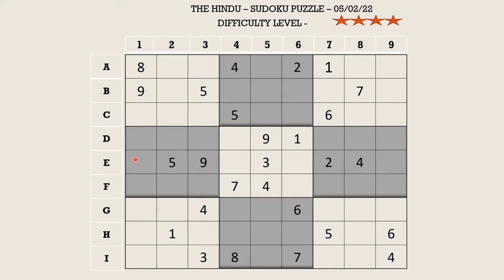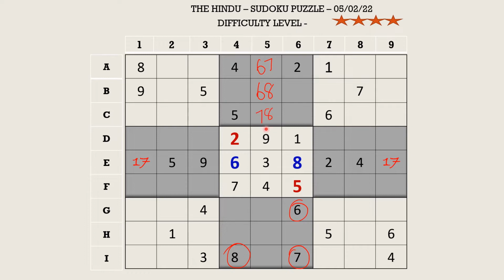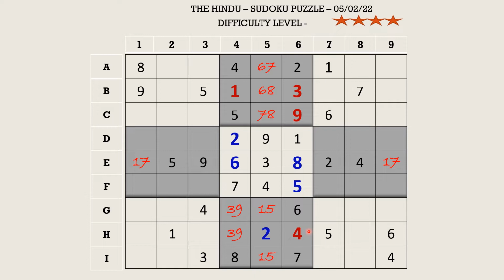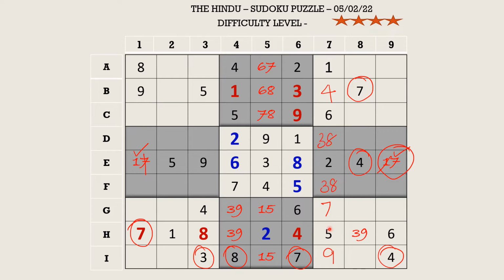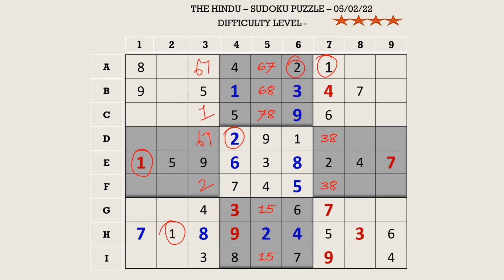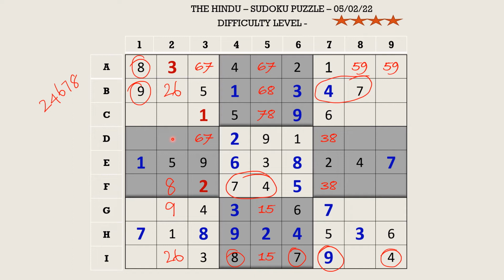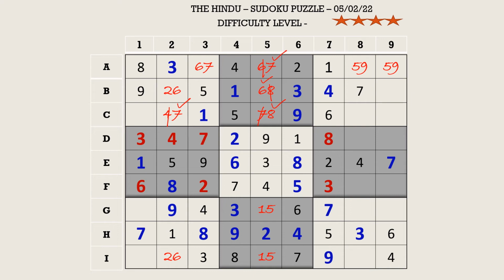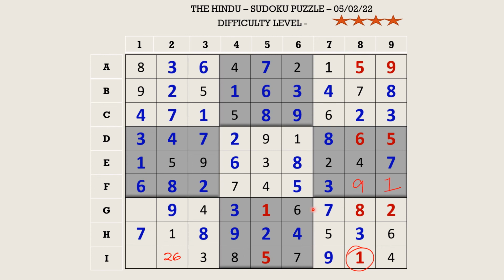How to Solve 4 Star Hindu Sudoku Feb 05, 2022 - Step By Step Solution